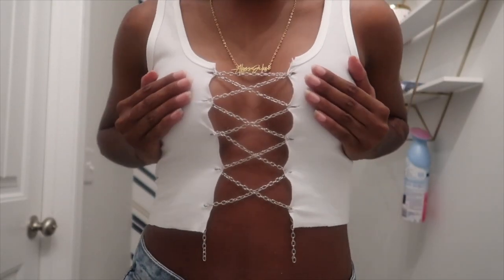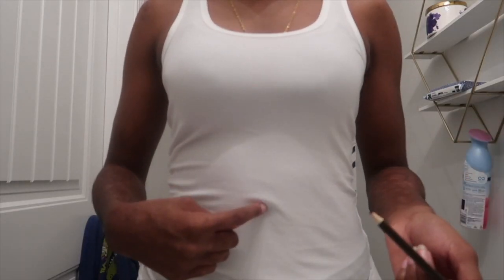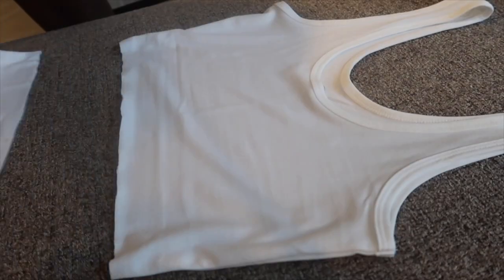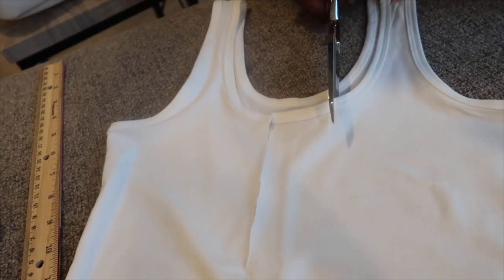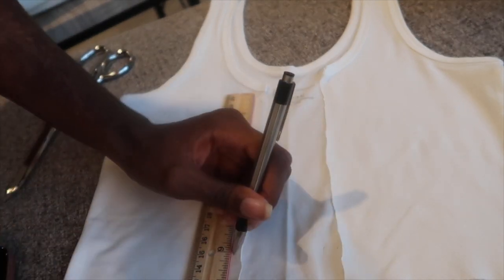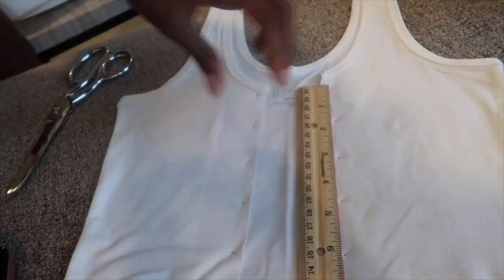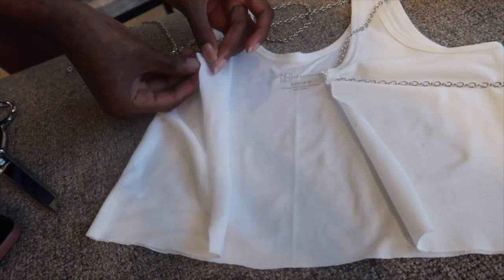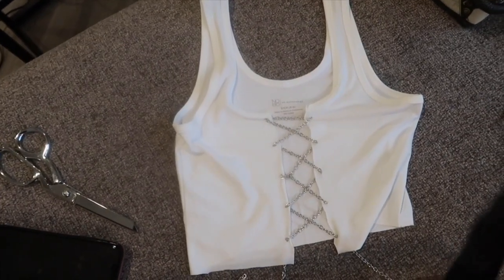DIY CHAIN LACE UP CROP TOP | QUICK, EASY, & AFFORDABLE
PRODUCTS

♡ tank top
♡ chain
♡ scissors
♡ ruler
♡ pencil

♡ snap: alyssa_whipple